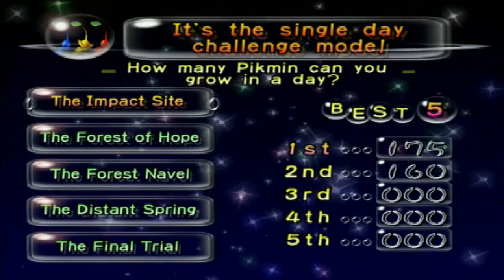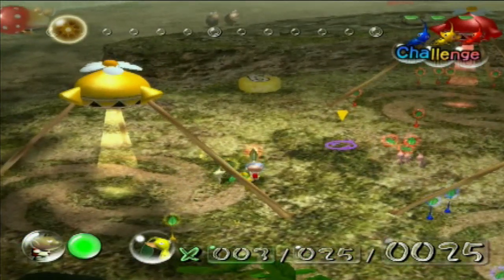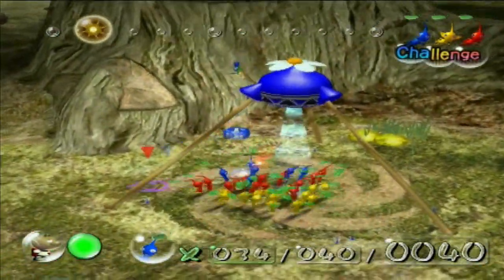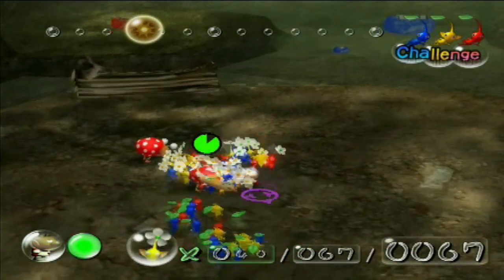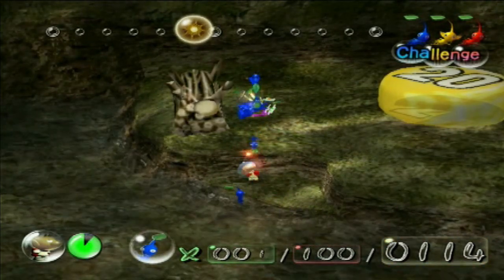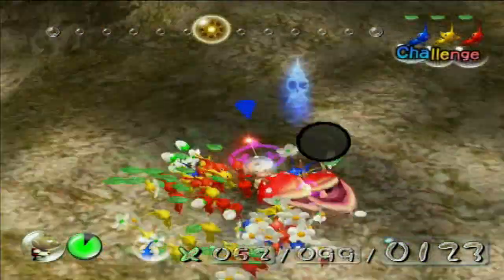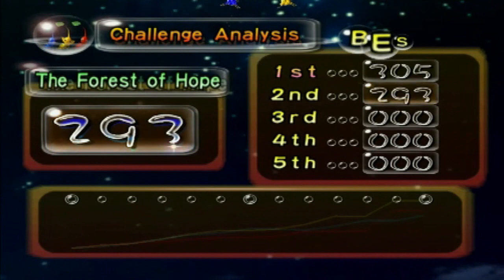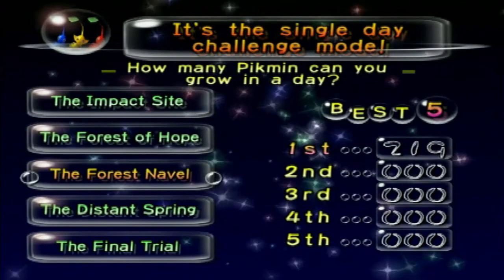Pikmin - Part 18 Bonus: Grub Hunting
The pikmin population in the Forest of Hope has become too small in numbers and the grubdog population has exploded, so it's up to Olimar and his carrot army to change that.